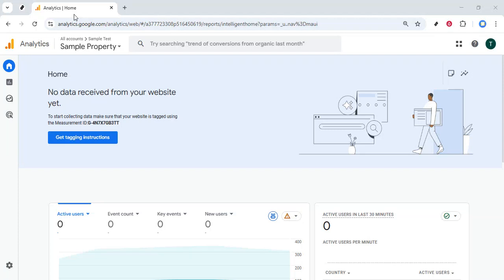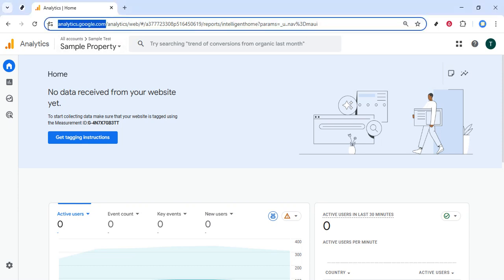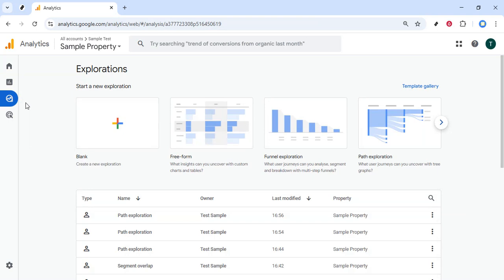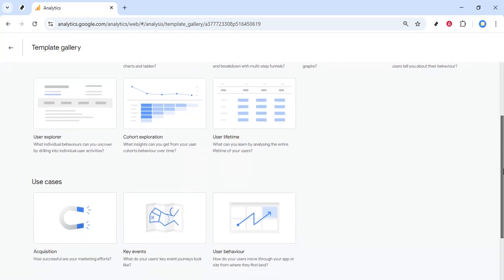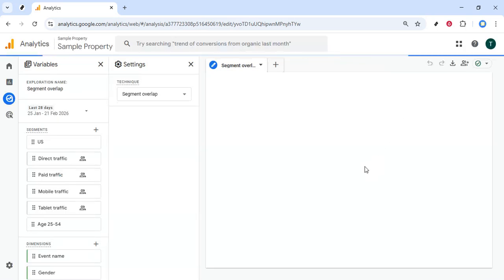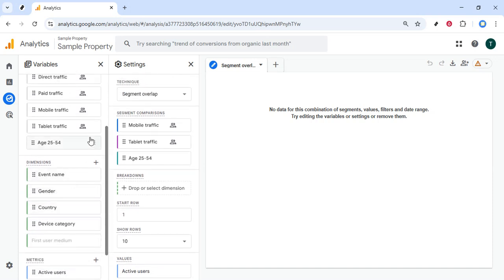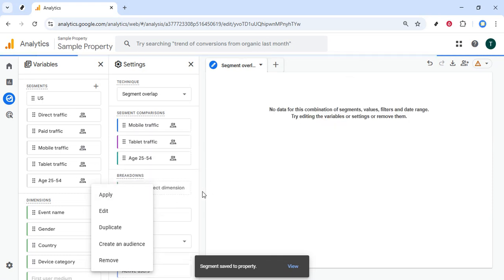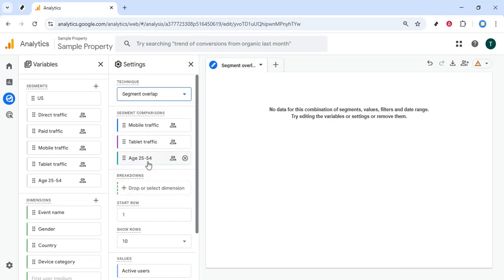How to Create Overlap Exploration in Google Analytics 4 (Easy Steps)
In this comprehensive tutorial, we delve into How to Create Funnel Exploration in Google Analytics 4. This video is designed for professionals looking to harness the power of GA4 for enhanced data analysis and improved decision-making regarding user journeys and conversions.

By watching, you will learn the step-by-step process for setting up funnel explorations, including how to define key steps and analyze user behavior effectively. Make sure to watch till the end to gain valuable insights that can elevate your analytics game.